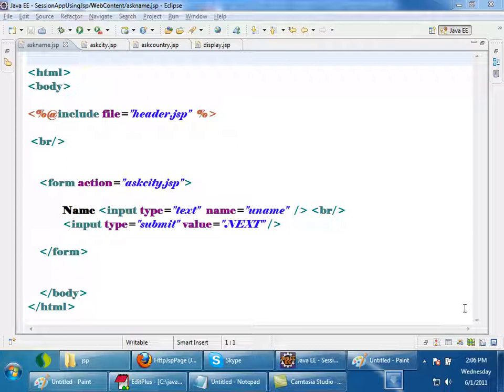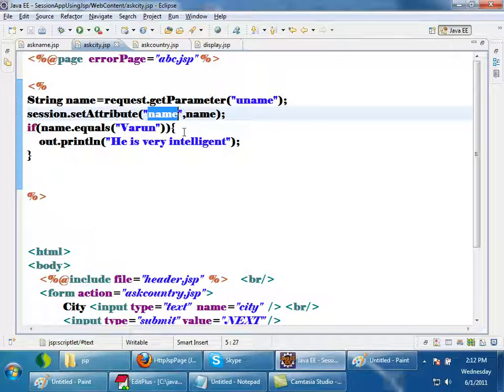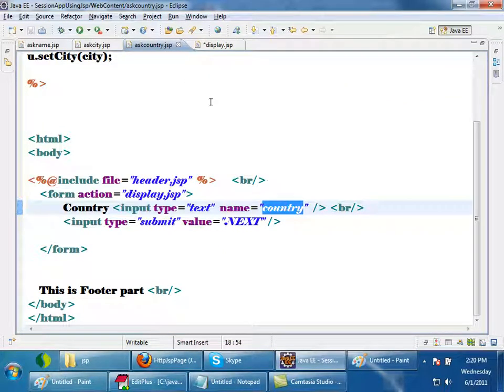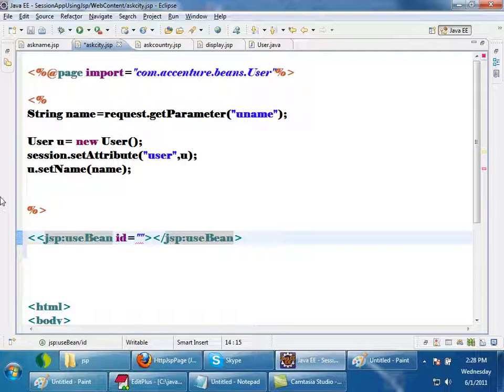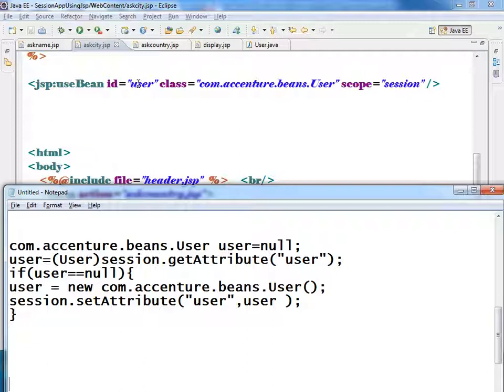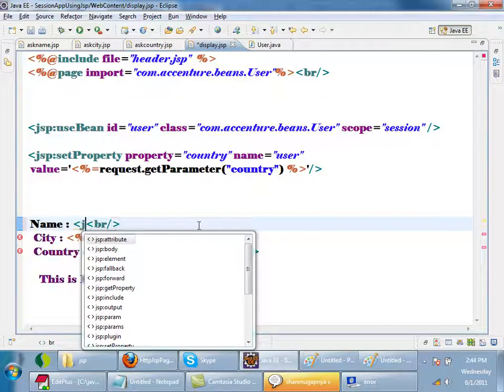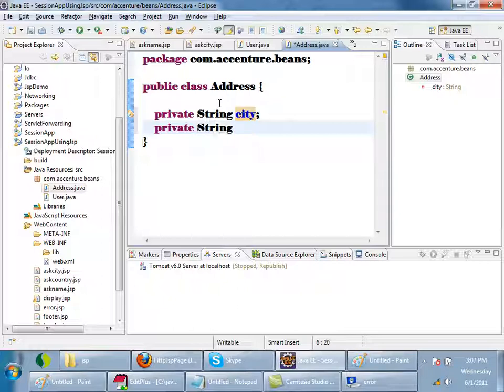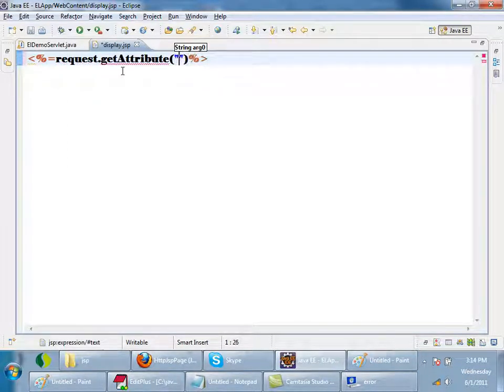30 Java Server Pages Part 2